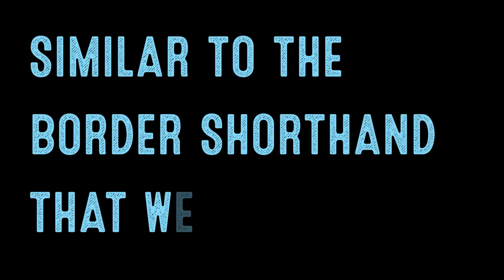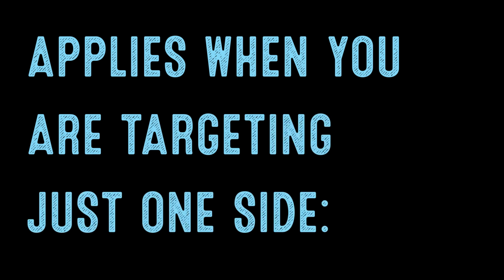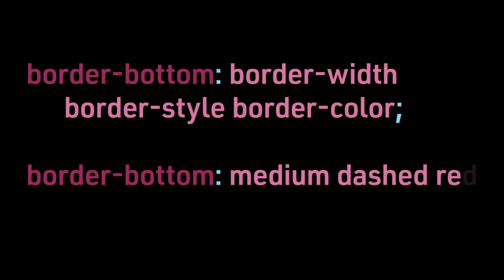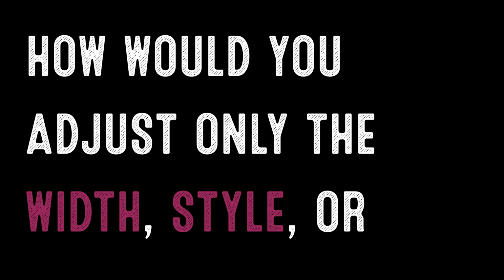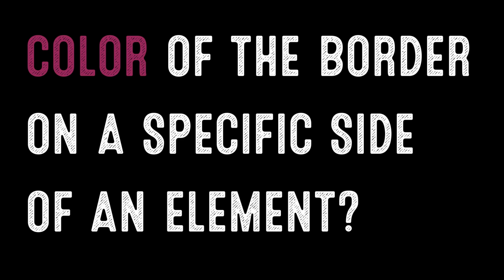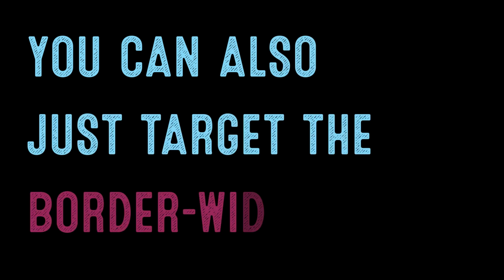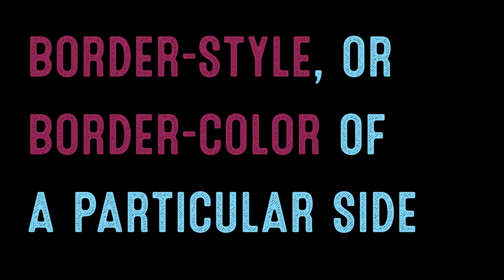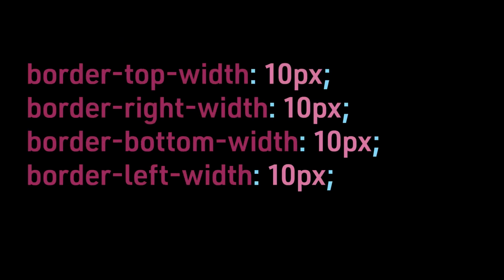Coding for Beginners: Code Quiz #68— How to Adjust One Side of a Border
What if you wanted to target a specific side of an element when specifying a border?  In this week's quiz, we go over how to do this.